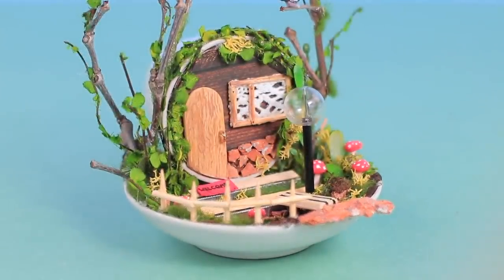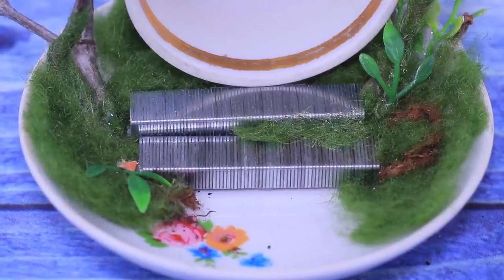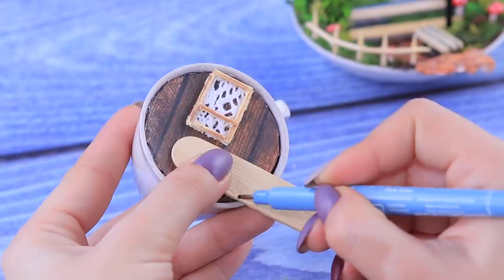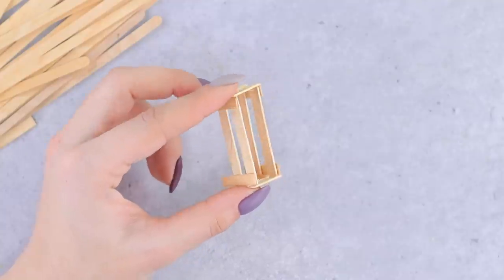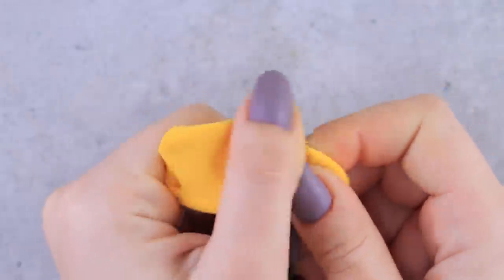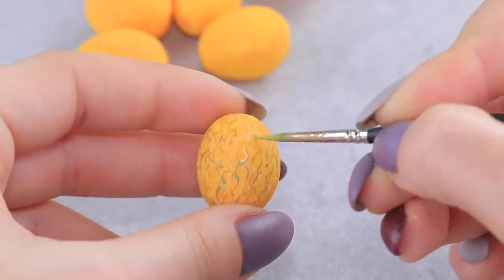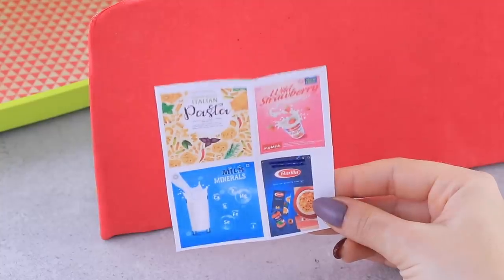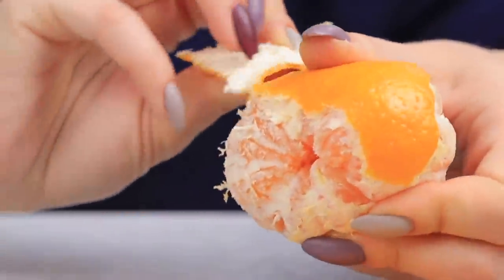18 DIY Miniature Barbie Food аnd Crafts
Do you like to cook? Then open a mini restaurant for Barbie dolls with cute and unusual food.

• Colorful light clay
• Utility knife
• Acrylic paints
• Brushes
• Coffee cup and saucer
• Hot glue gun
• Staples
• Green wool
• Artificial greenery
• Fine gravel
• Toothpicks
• Glass bead
• Needle
• Wood patterned paper
• Wooden sticks and spaulas
• Foam paper
• Nylon thread
• Plastic net
• Flat iron
• Car wheels
• Miniature bottles
• Cocktail straw
• Dishwashing sponge
• Scissors
• Toy car box
• Cardboard